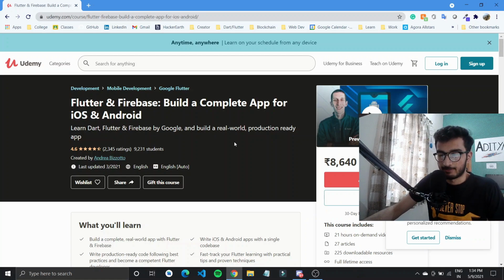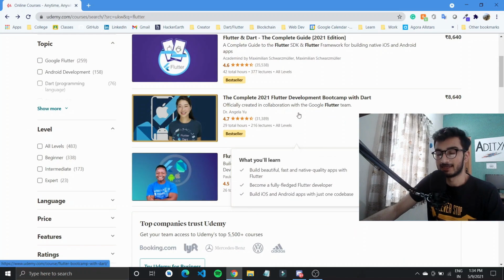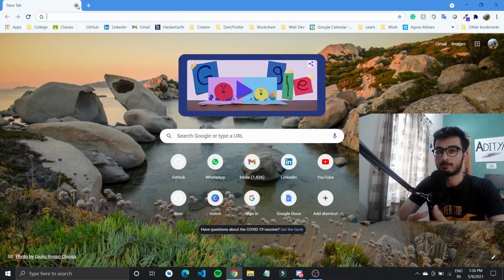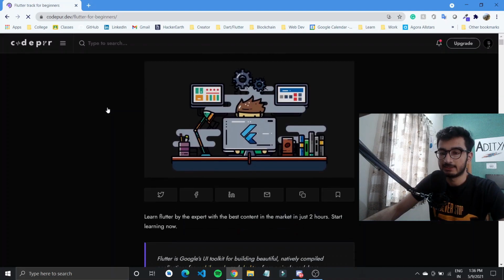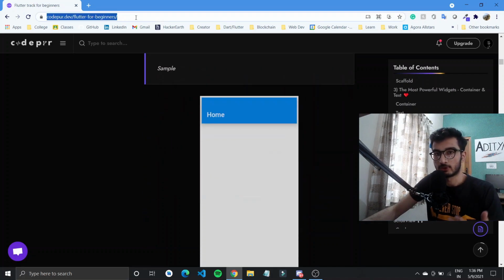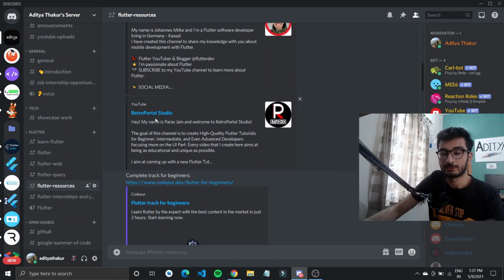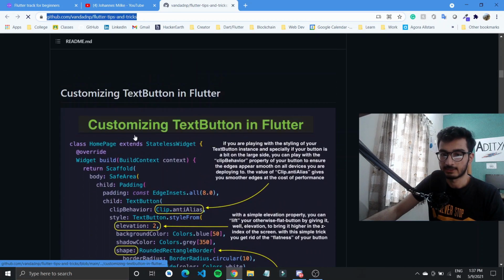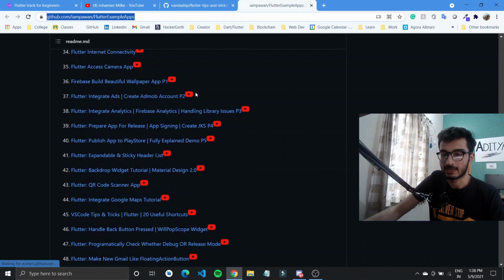Free and paid resources to learn Flutter in 2021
Become a part of my community!

I am Aditya Thakur, a 𝗙𝗹𝘂𝘁𝘁𝗲𝗿 𝗗𝗲𝘃𝗲𝗹𝗼𝗽𝗲𝗿 with experience in building Cross-Platform Applications for Android, iOS, and the Web.

🗣️ I have delivered sessions on Flutter for:
⚡ Google CrowdSource
⚡ GirlScript Pathankot
⚡ SidePath.in
⚡ LEADHERS of WAP
⚡ Innovators Quest (VIT Vellore)

Other than Flutter, I am proficient in Java and Python. I have also been an instructor for Object-Oriented programming in Java for S.P.A.R.K.S Initiators.